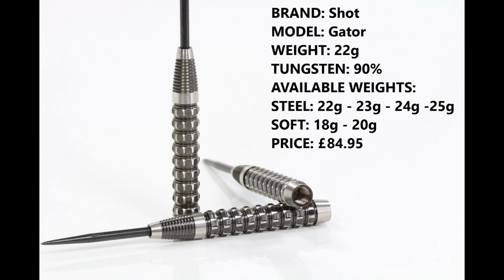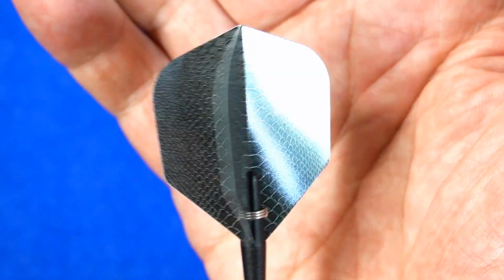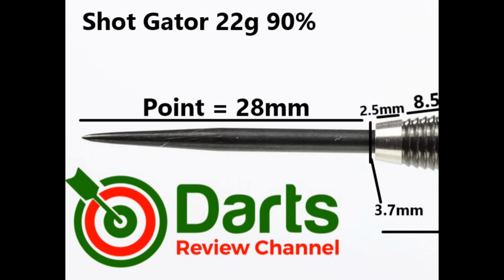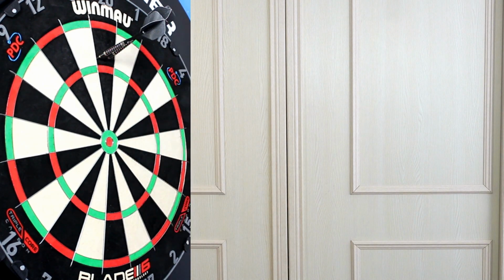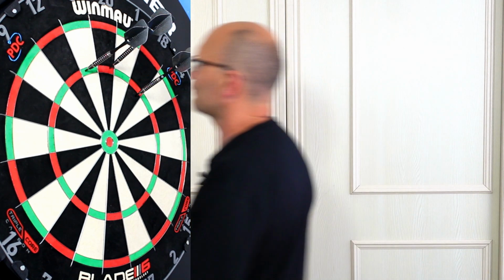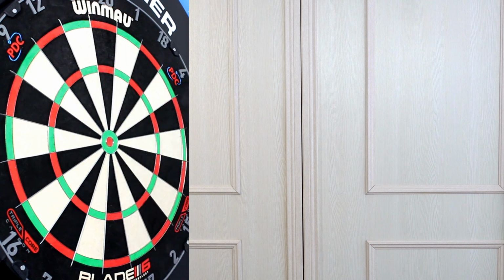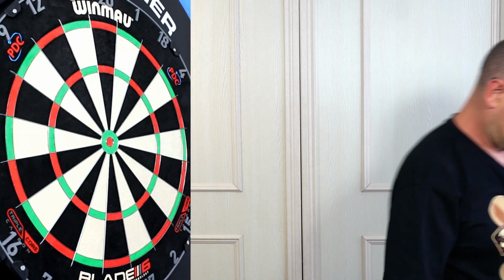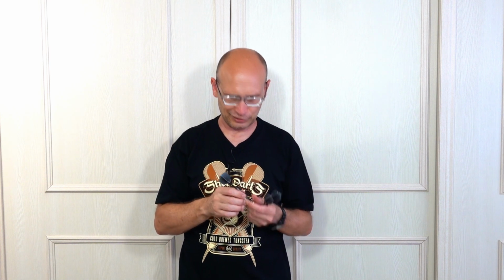Shot GATOR Darts Review Unique Grip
A review of the new Shot Gator darts.  The Gator darts are part of Shot Darts new summer launch of their Americana range.  Its a dart with a unique grip and black ti coating which suits its name well.  The flew very smoothly too considering that grip :)

For more info on the darts visit the Shot Darts

Video Index:

00:00 Intro
00:26 Dart Info
00:42 Box & Contents
01:13 Close Look
03:26 Detailed Dimensions
04:02 Weight
04:28 Balance
04:46 Grip Levels
05:05 Darts In Action
09:49 Flight Slow-Mo
10:47 Wrap Up
12:26 Gallery
12:50 End